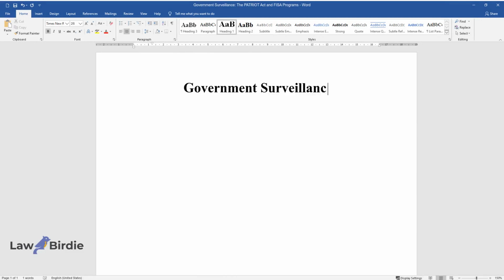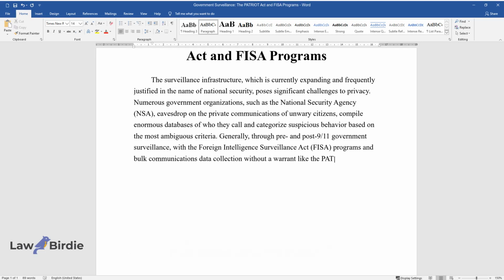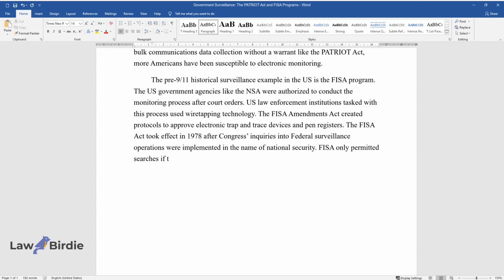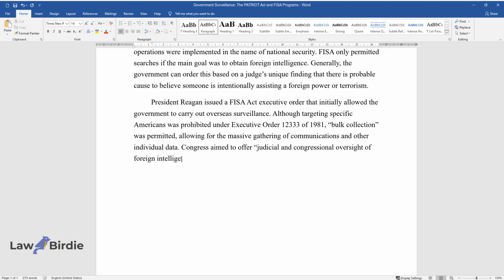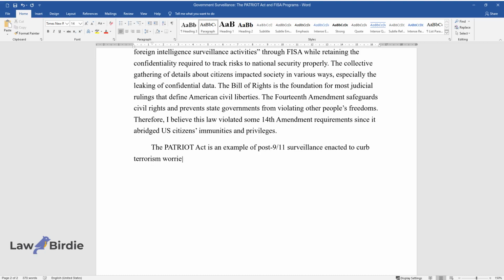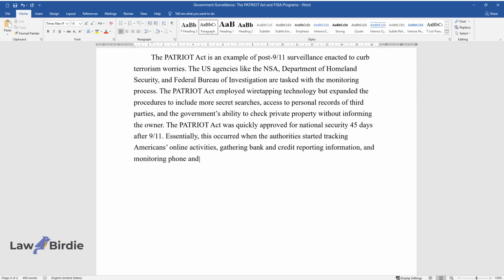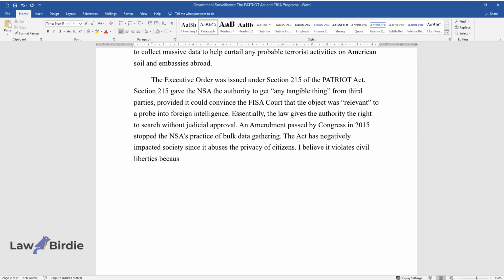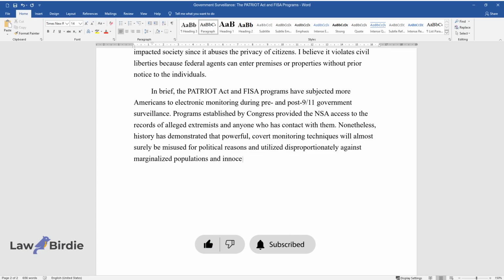Government Surveillance: The PATRIOT Act and FISA Programs - Essay Example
📝 Essay description: The PATRIOT Act and FISA programs have subjected more Americans to electronic monitoring during pre- and post-9/11 government surveillance. Programs established by Congress provided the NSA access to the records of alleged extremists and anyone who has contact with them.

ℹ️ Subjects: Anti-terrorism Legislation
ℹ️ Words: 675
ℹ️ Pages: 2

📚 Reference list:
American Civil Liberties Union. (2022a). Privacy and surveillance. Web.
American Civil Liberties Union. (2022b). Surveillance under the Patriot Act. Web.
Brennan Center for Justice. (2018). Foreign intelligence surveillance (FISA section 702, executive order 12333, and section 215 of the Patriot Act): A resource page. Web.
Office of Justice Programs. (n.d.). The Foreign Intelligence Surveillance Act of 1978 (FISA). Bureau of Justice Assistance. Web.